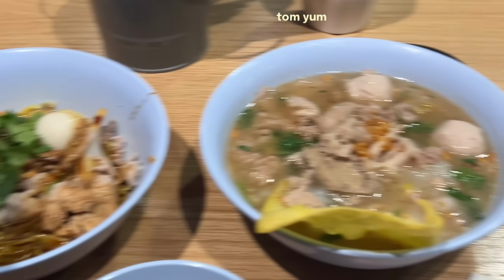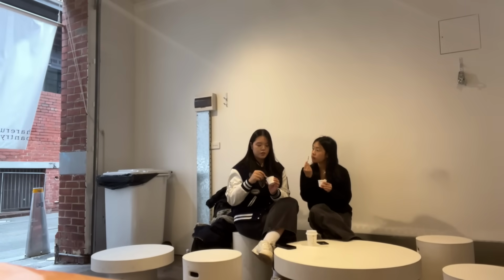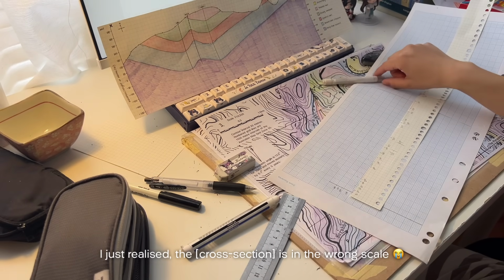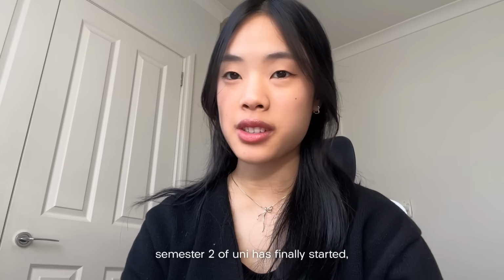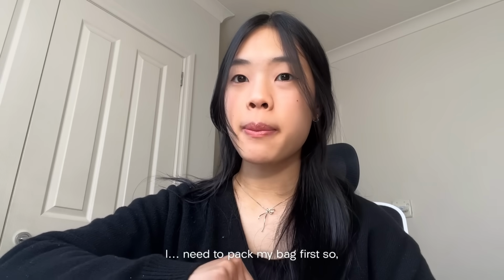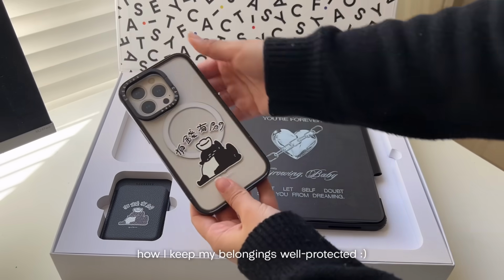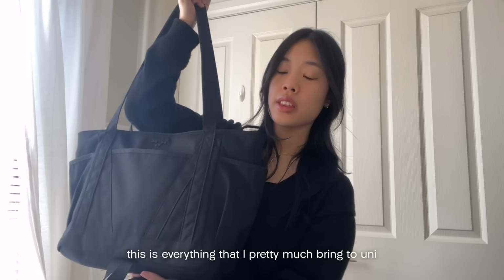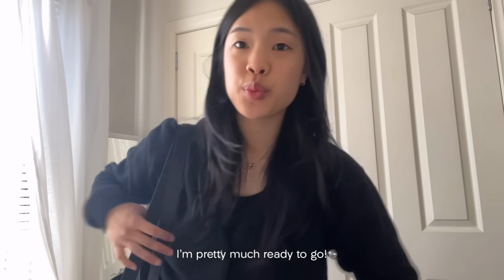prepaing for back to school 🏫 what’s in my bag, first week of uni, staying fit and healthy + diet!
ᡣ • . • 𐭩 ♡
hello hello! it’s sleep-deprived chloe here…. promise l’ll update you guys soon!

⸝⸝ faqs ⸝⸝
⟡ which uni do you attend? which course do you take? university of melbourne; bsci
⟡ do you have any socials? not for now...
⟡ when is your birthday? august '04
⟡ headphone model? sony xm4
⟡ filming equipment and software? iphone 13 pro; VLLO; capcut
⟡ ipad model? ipad air 4